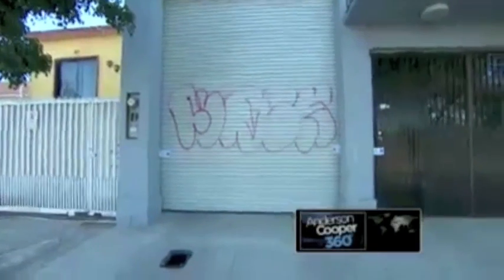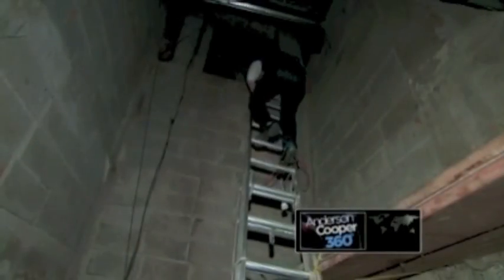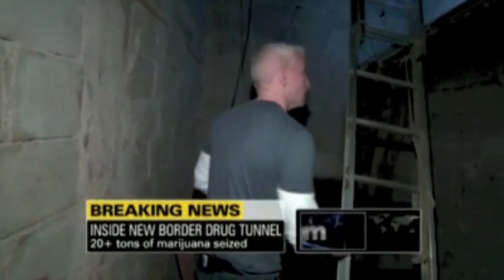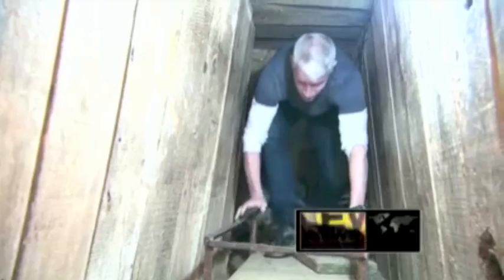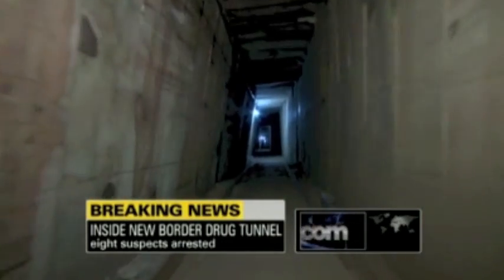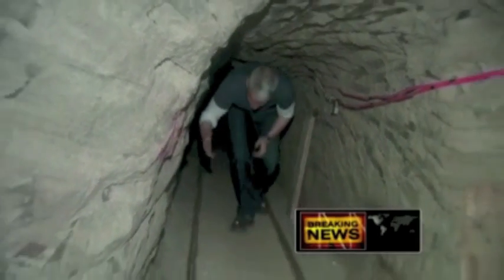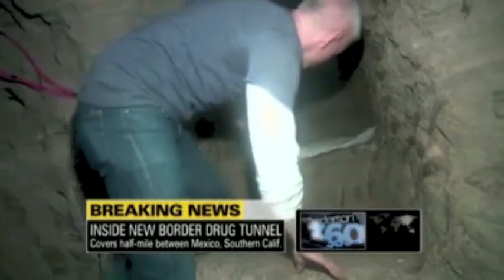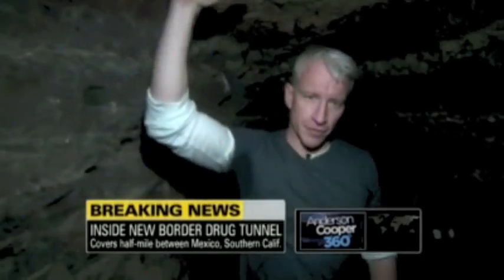Anderson Cooper walking through drug tunnel